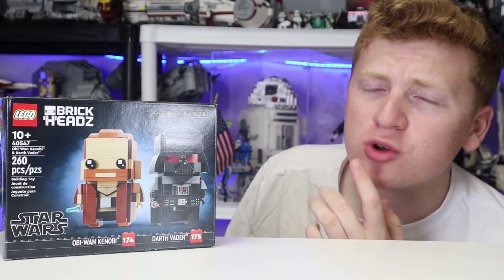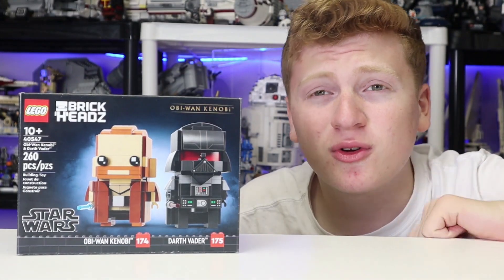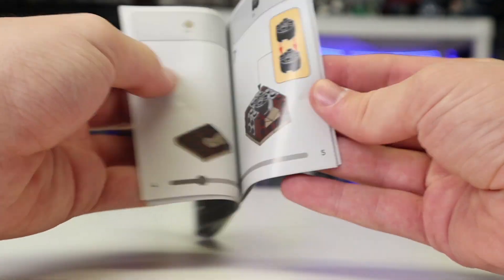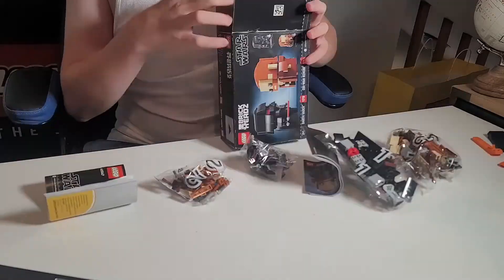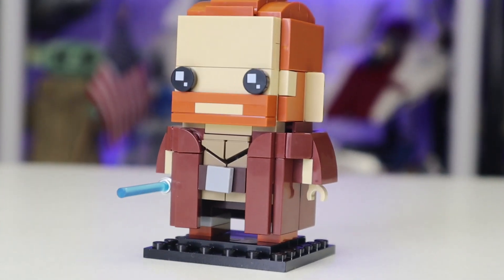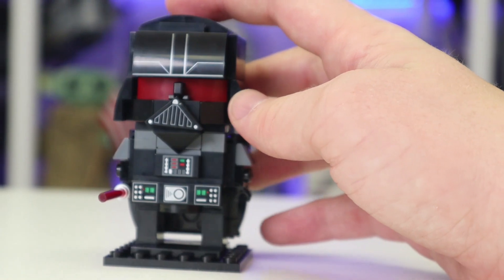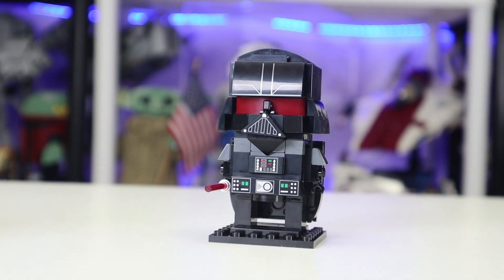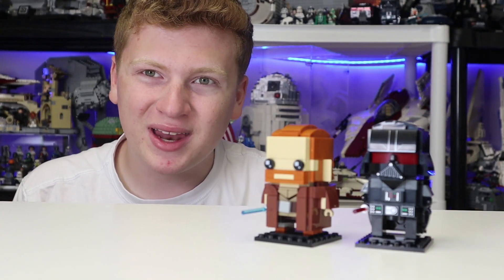I Bought LEGO STAR WARS OBI-WAN KENOBI & DARTH VADER BRICKHEADZ! 40547 SET REVIEW (2022)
Today we take a look at the new LEGO Star Wars set 40547 Obi-Wan Kenobi & Darth Vader Brickheadz. This set 40547 based on the Obi-Wan Kenobi Disney+ show is a truly stellar $20 set in which we take a hard look at in this video with a full review and time lapse. remember to subscribe, like, and turn on notifications for more amazing content!
Timestamps
0:00 - Introduction
0:37 - Box Design
1:04 - Instruction Manuel
1:34 - Time Lapse
2:16 - Obi-Wan Kenobi
2:47 - Darth Vader
3:32 - Final Thoughts